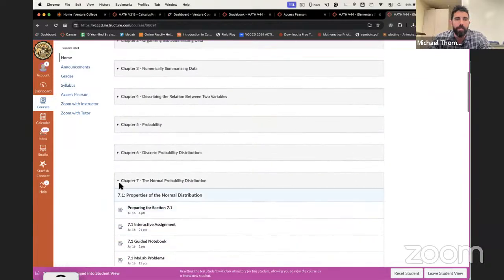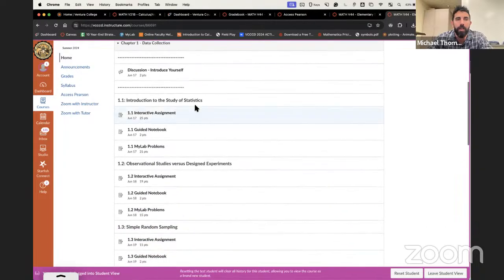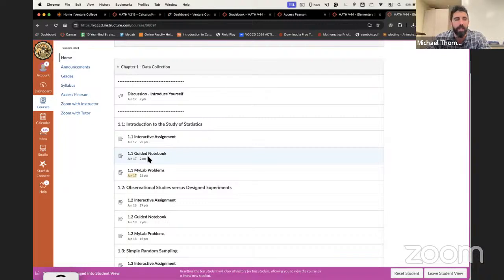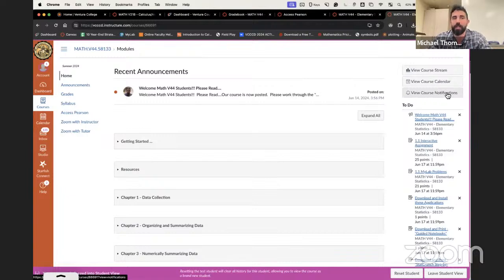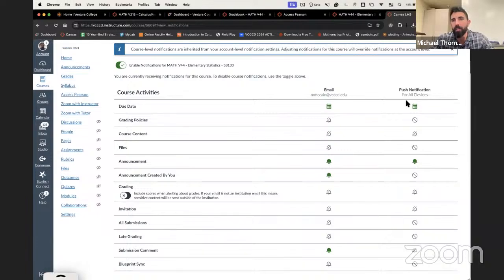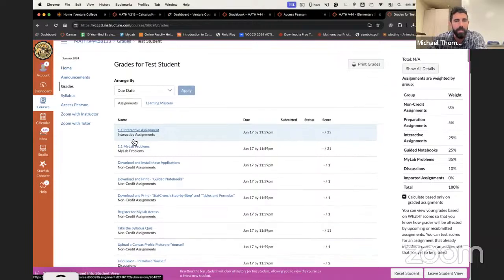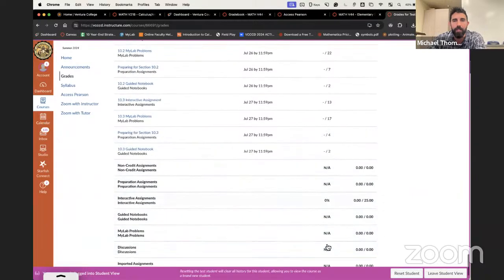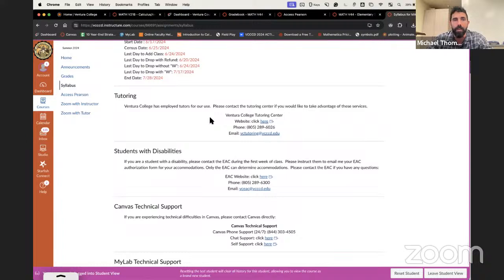Navigating our Course in Canvas